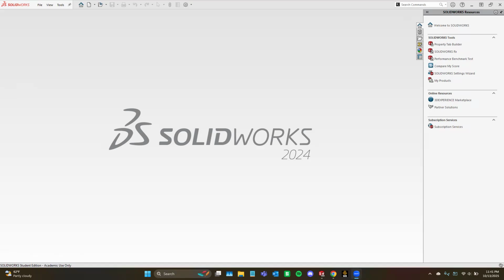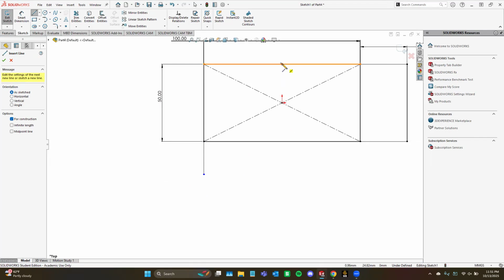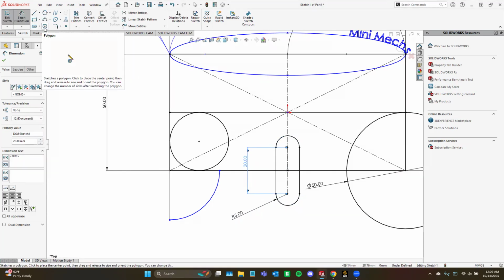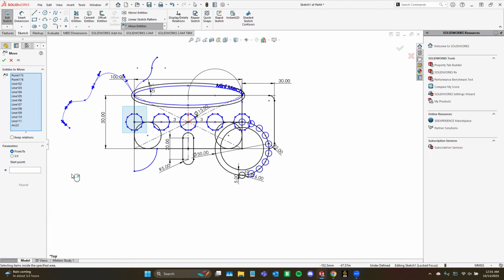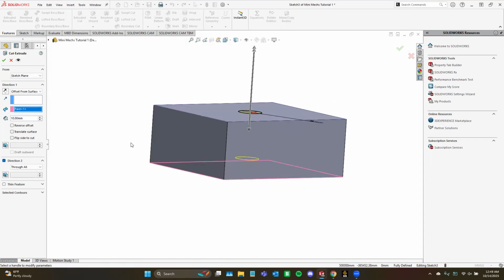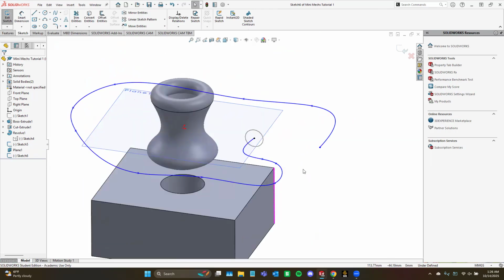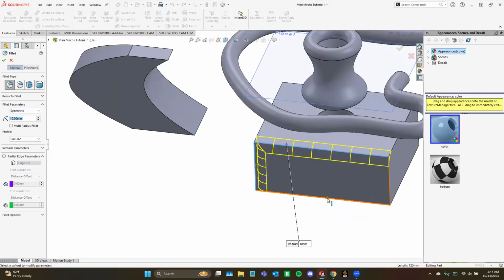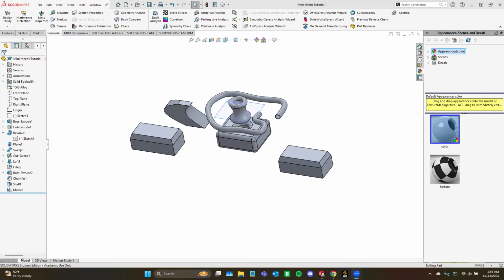Mini-Mechs Virtual Solidworks Tutorial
Learn the SolidWorks basics from sketching to features in this hands-on walkthrough designed for Mini-Mechs.